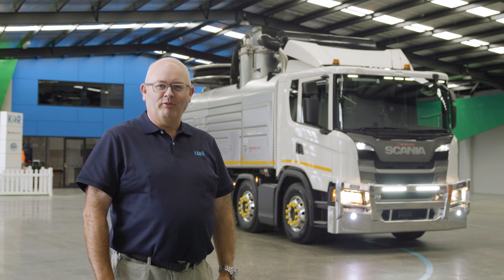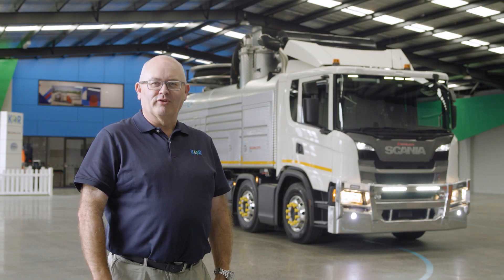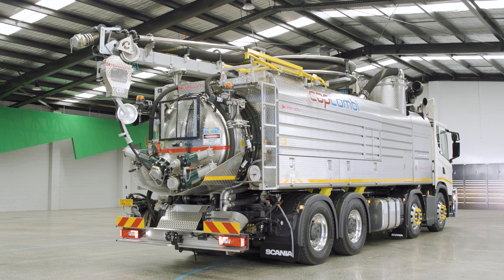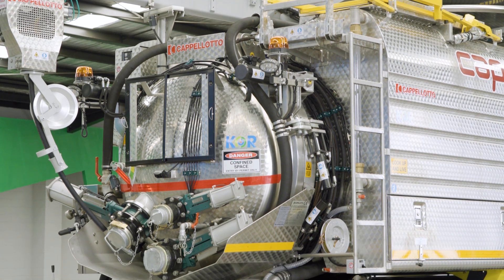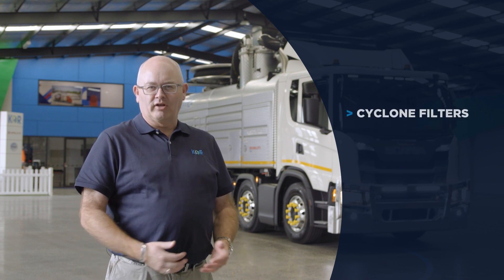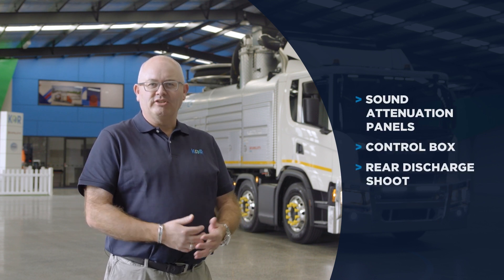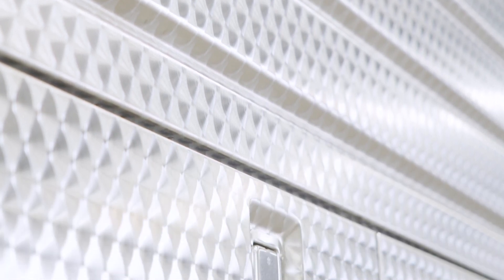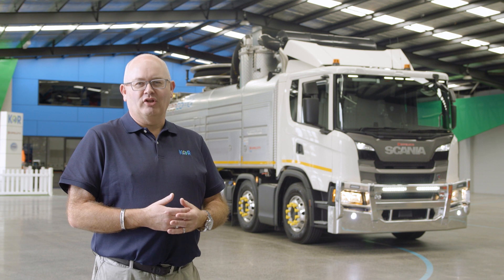Stainless Steel Components on the Cappellotto Cap Combi 3200 CL IND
The Cappellotto CAP COMBI 3200 CL IND is a highly versatile industrial vacuum excavator truck with stainless steel components.

Combining high-efficiency hydro excavation and drain cleaning with wet/dry vacuum capability, the CAP COMBI 3200 CL IND will find a place in your fleet maximising its diverse applications including liquid waste removal.

The environmental benefits of using a stainless steel construction and water recycling system on the Cappellotto Cap Combi 3200 CL IND will appeal to customers who prioritize sustainability and eco-friendliness in their business practices.

0:00 Introduction
0:10 Stainless Steel Componentry Stainless steel components include waste compartments, water tanks, tool boxes, cyclone filters, baghouse filters, water & vacuum pipework, sound attenuation panels, control box, rear discharge shoot, vacuum hose reel, jetting hose reel & hydro-excavation hose reel.
0:51 External Panels Iconic to Cappellotto